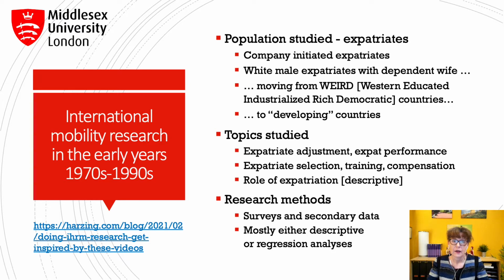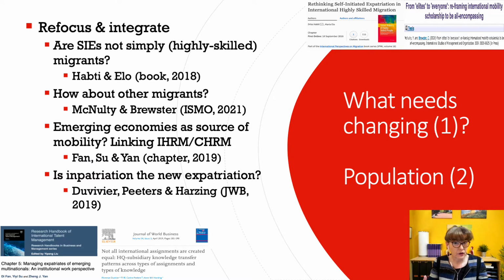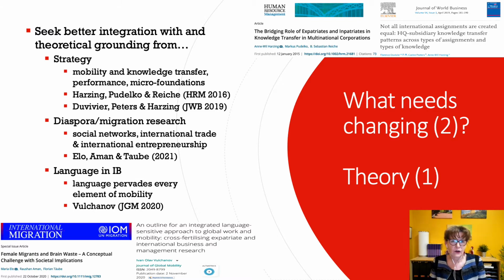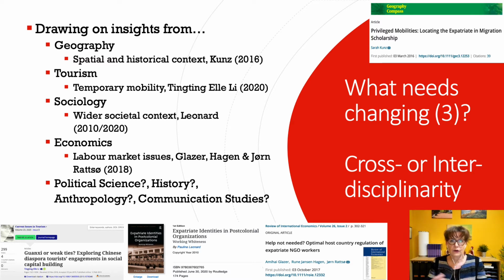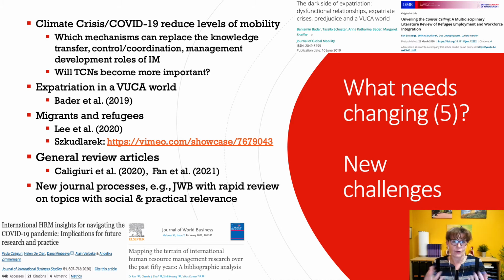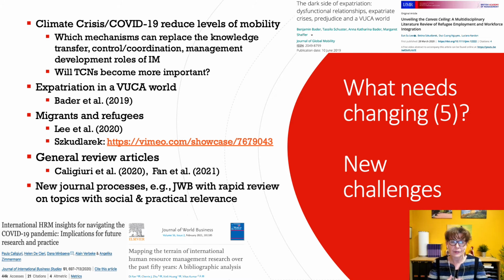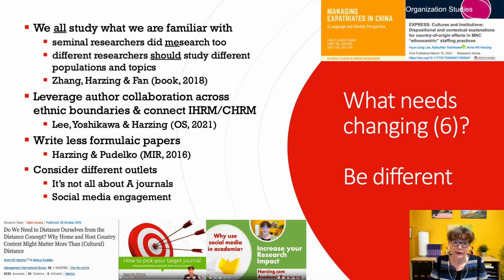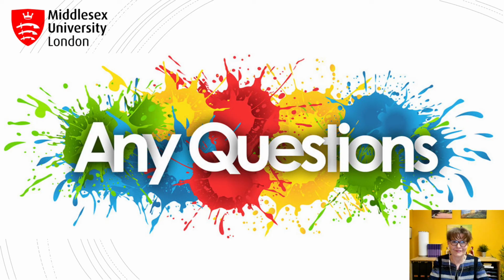Why (IHRM) research needs to change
Discusses the history of global mobility research and the need to broaden our population, improve our theoretical grounding, and take interdisciplinarity seriously.
I also suggest the use of novel research methods and research topics to address grand societal challenges, and more generally encourage researchers to dare to be different and critical.
Throughout the seminar, examples from my own and other academics' research will be used so participants can follow up on the debates.